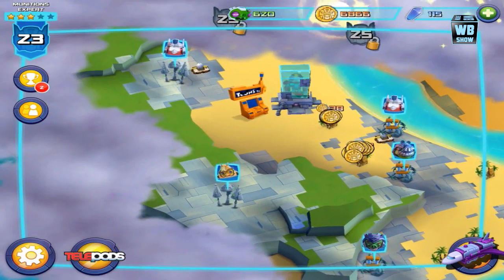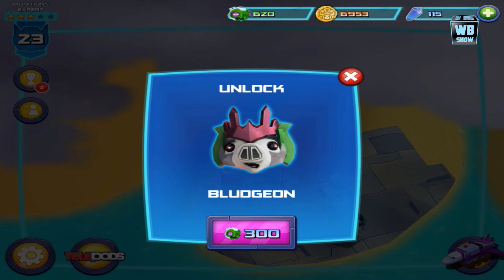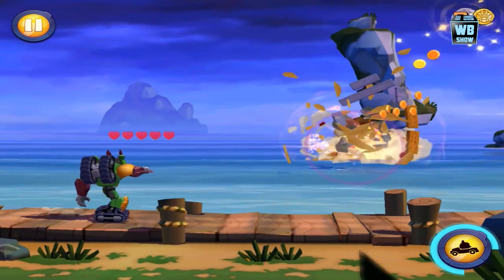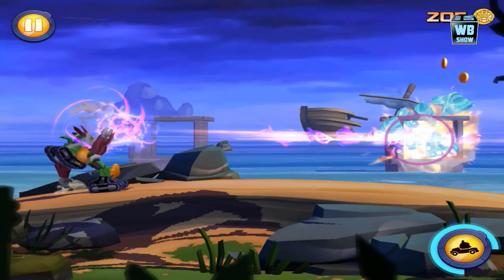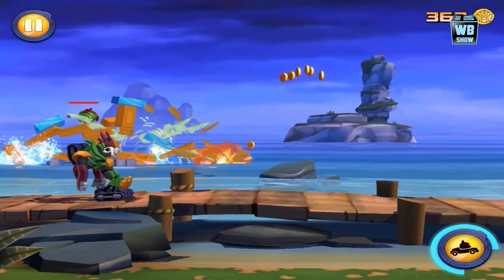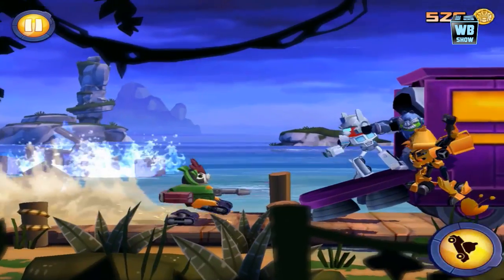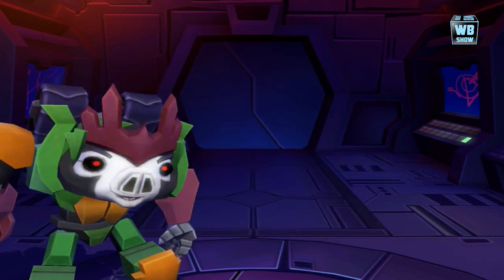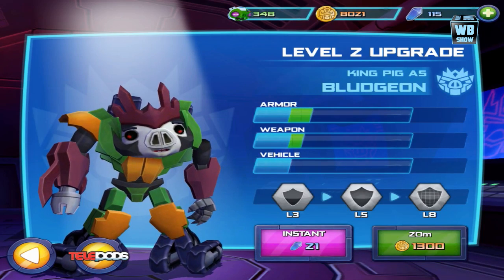Angry Birds Transformers - Bludgeon Unlocked! [Episode 5]